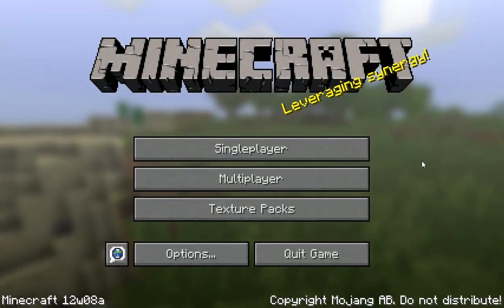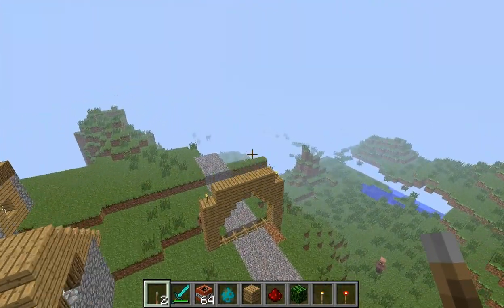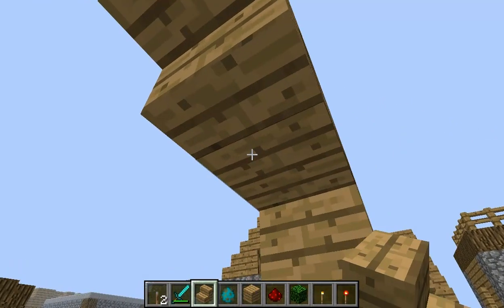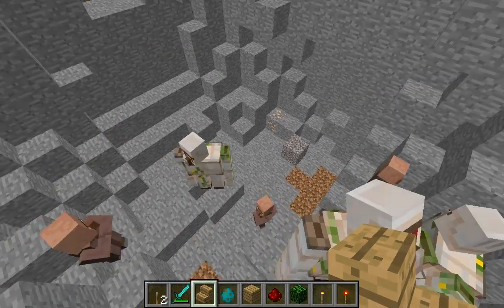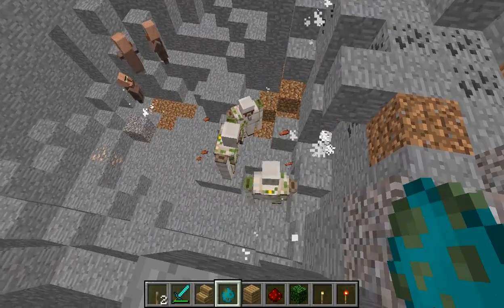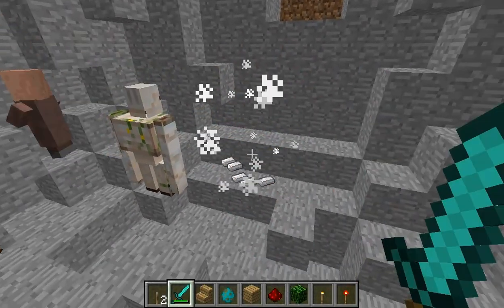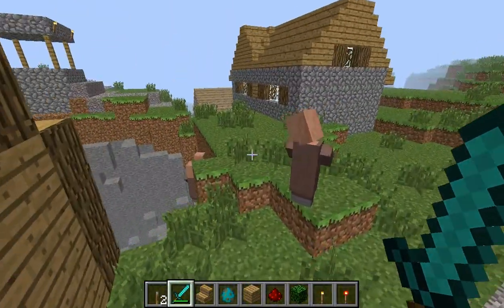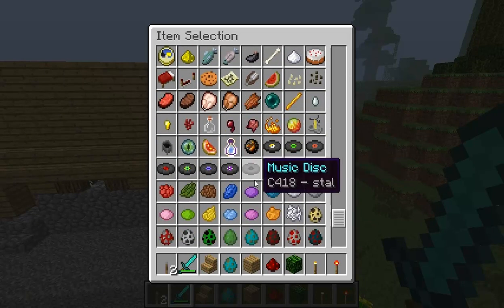Minecraft Snapshot 12w08a!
We take a look at the new minecraft snapshot, featuring upside down stairs and retarded villagers.